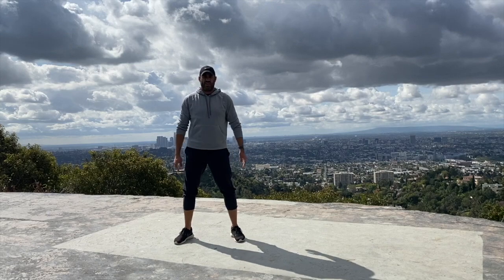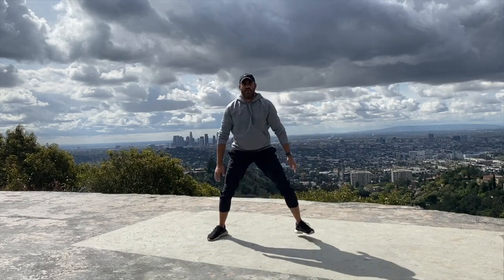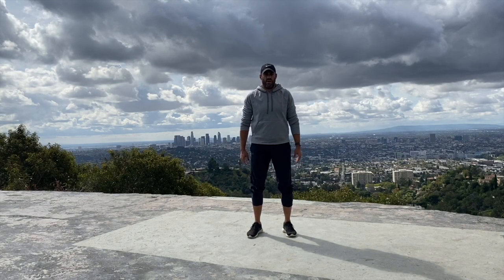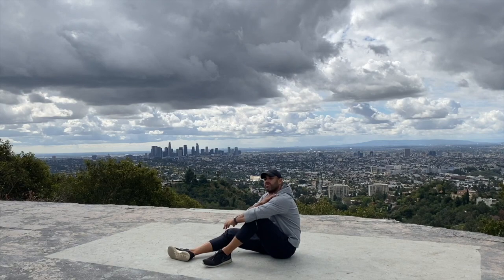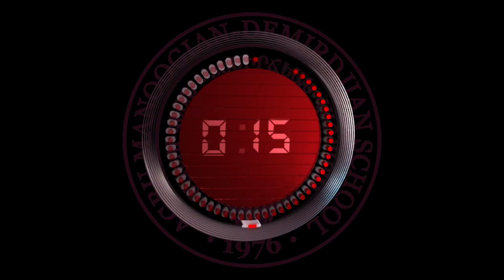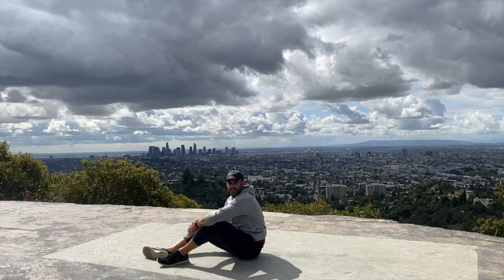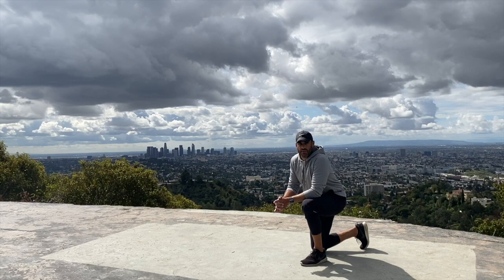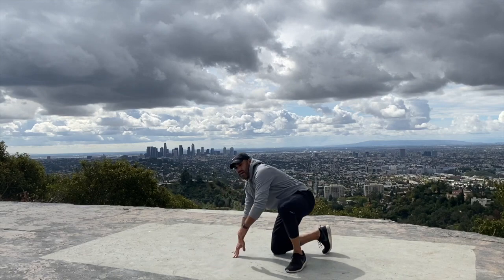Wednesday, March 25th, 2020 PE Workout with Coach A.